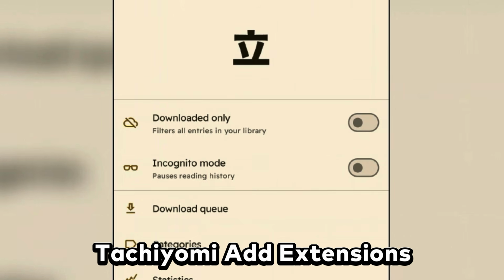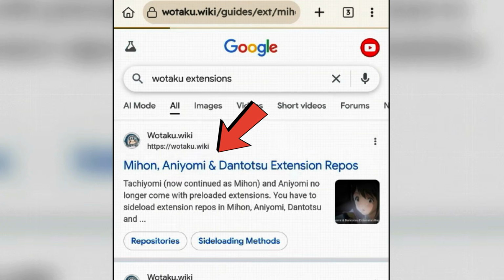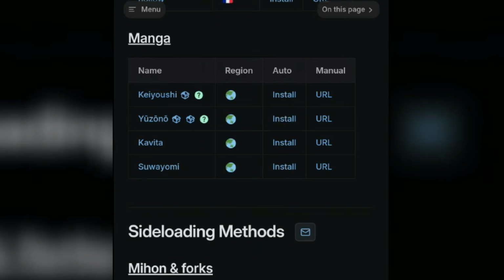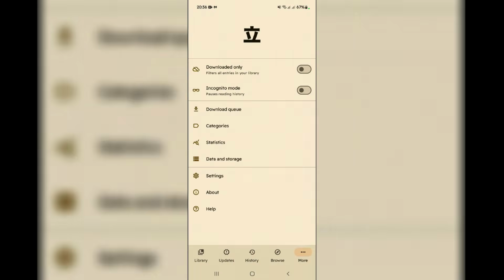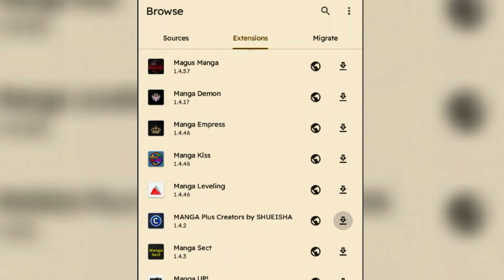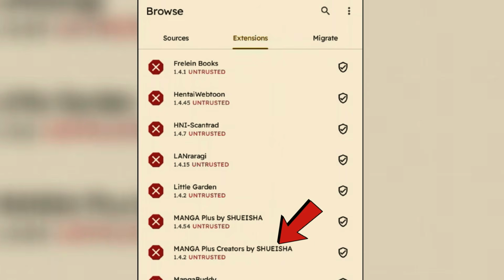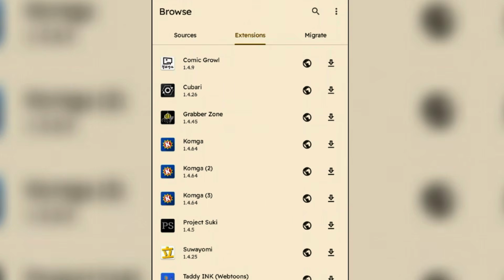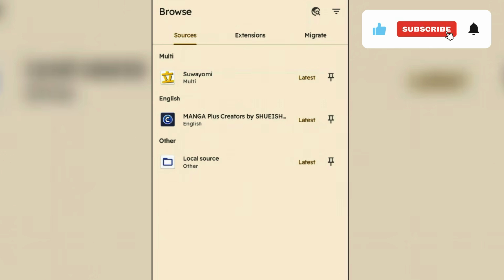How to Add Extensions in Tachiyomi (2026)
This video guides you how you can install or add extensions in the Tachiyomi app. Add and install extension repositories in tachiyomi app.